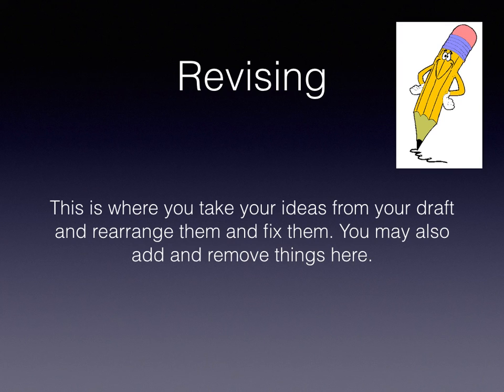Writing a Story